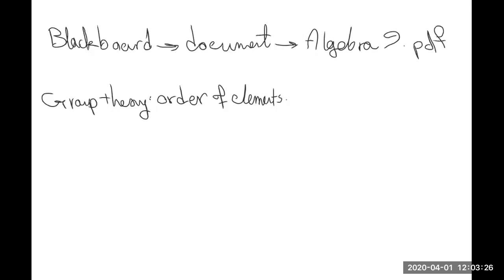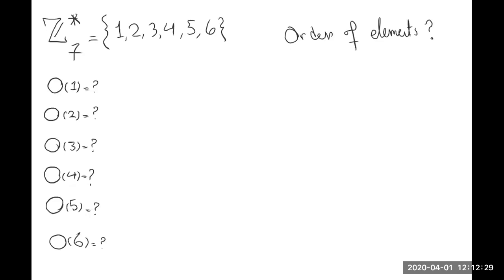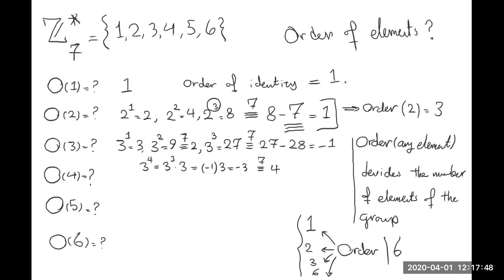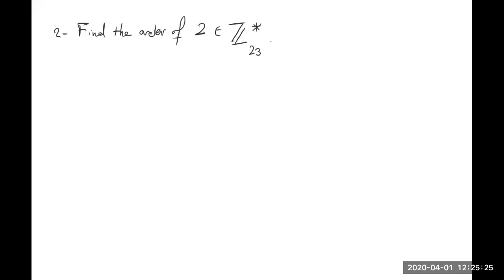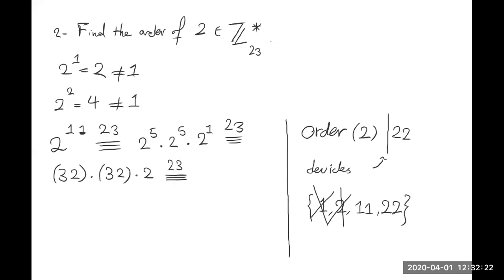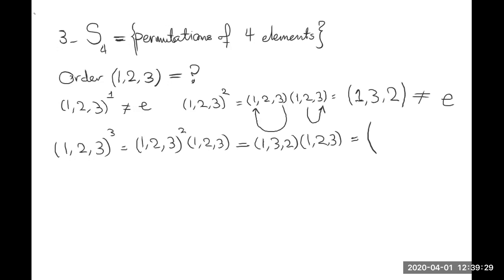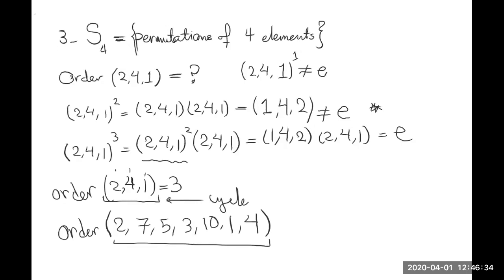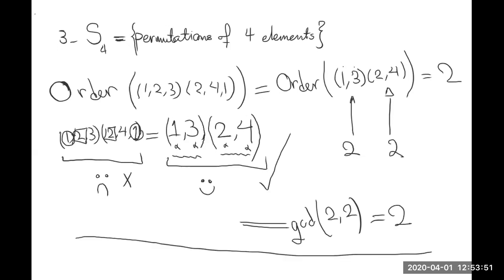Algebra 1: The order of elements in a group